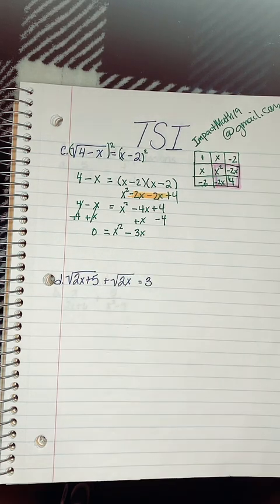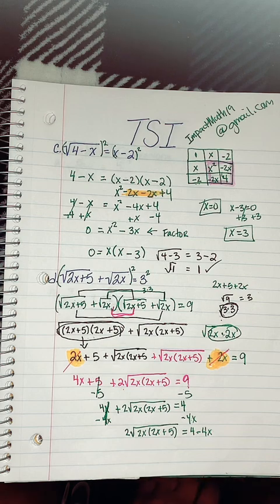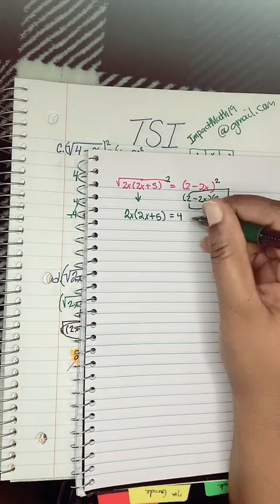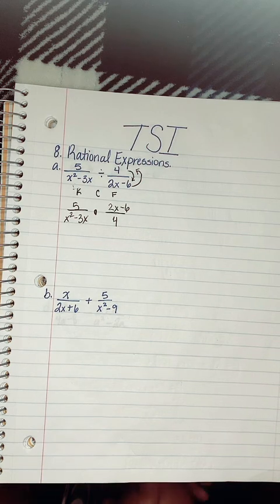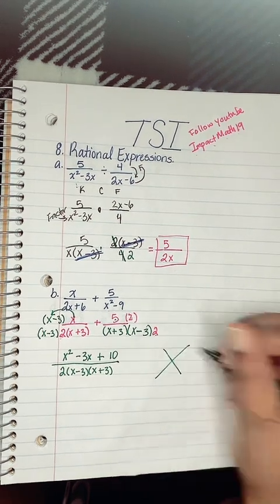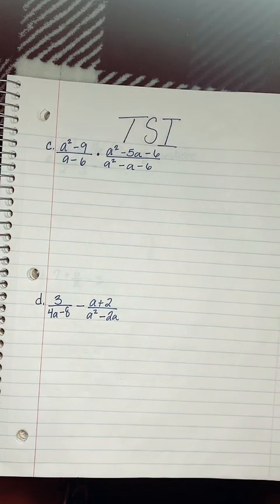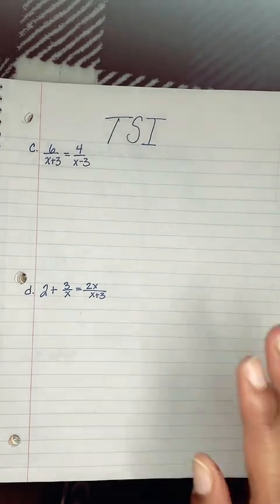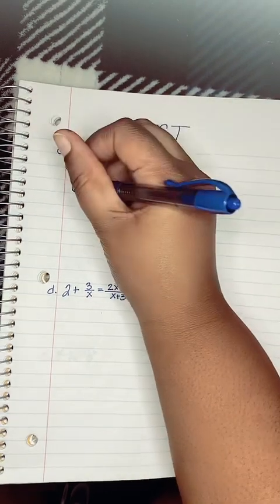TSI Math Practice - Radicals and Rational Equations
To help students that are taking the TSI Math Exam. This is radicals, rational equations, and solving equations.